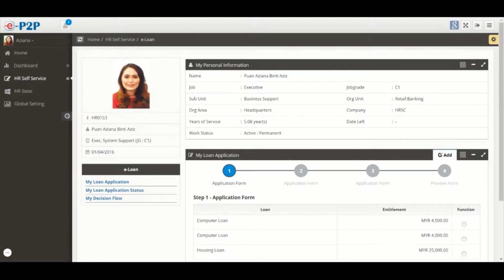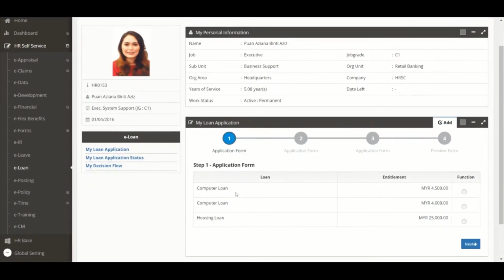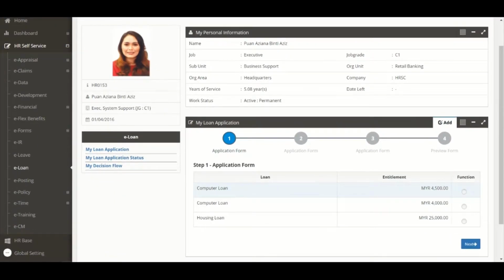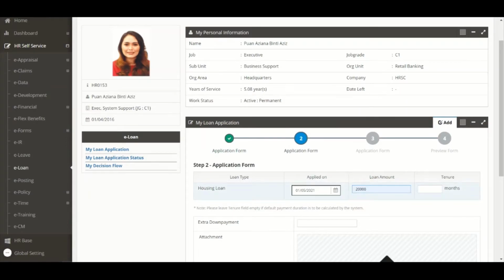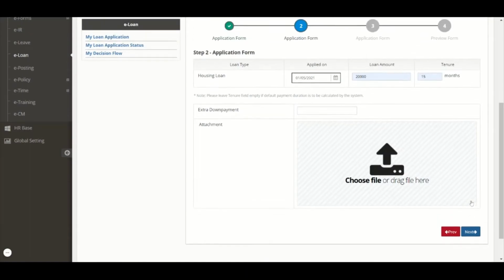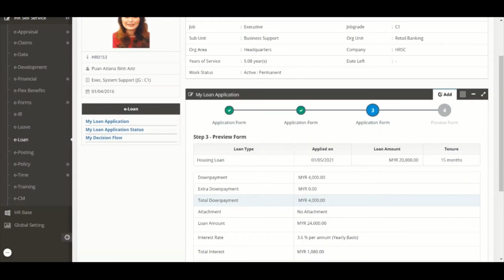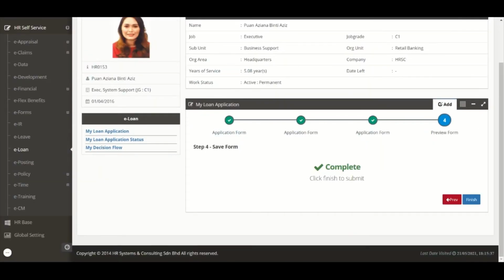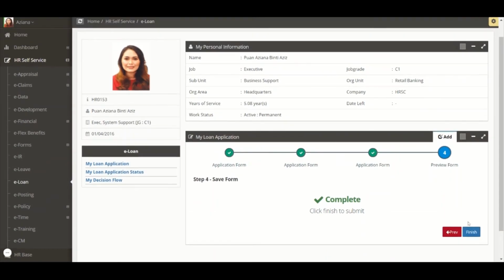eP2P Application Tutorial - e - Loan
e-Loan
This video is a demonstration of how to apply for a loan via eP2P Application.